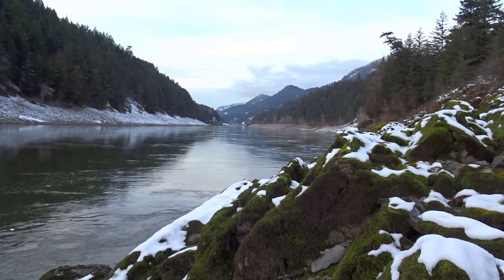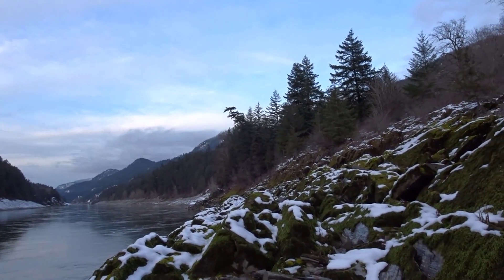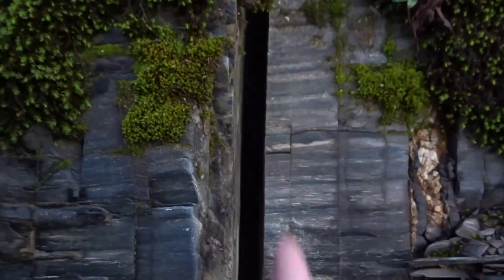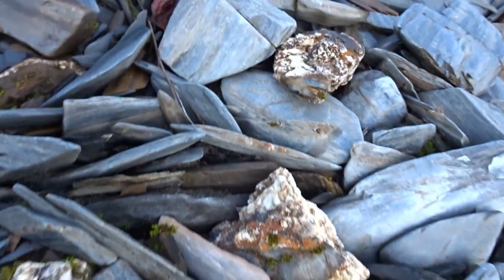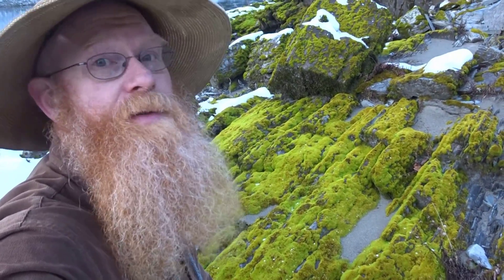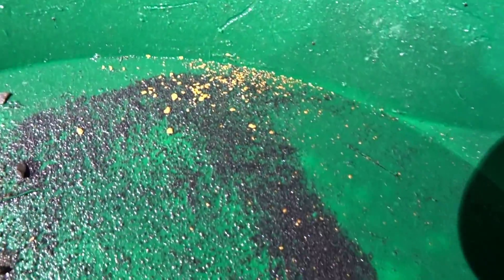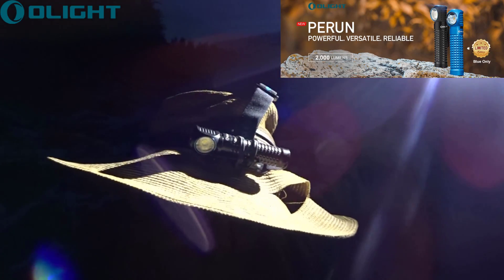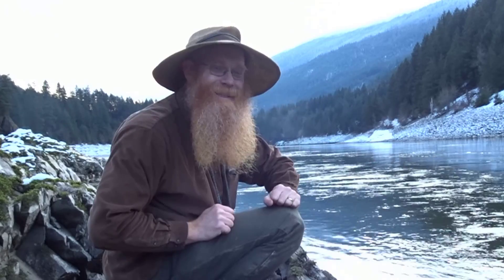The Fraser is LOADED in gold!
Ever wonder why BC has so much gold.  Why I can hit is big every time I go gold panning on the Fraser.  Why the Fraser river is loaded with so much gold. Let me explain the situation and the geology that creates this river full of gold.

Let me try and condense 100 hour of geoscience into a ten minute lesson on geology. Well I did it, maybe not well but hopefully you get the concepts.

Links to equipment used in my videos:

Gold panning equipment:
Garrett 15" Supper Sluice gold pan
Garrett Gold Guzzler snuffer
Garrett gold panning kit

Metal detecting equipment:
Garrett AT Gold metal detector
Gold Bug 2 metal detector
Falcon MD 20
Garret pinpointer
Sand scoop

Larger mining equipment:
Gold cube
Gold cube trommel